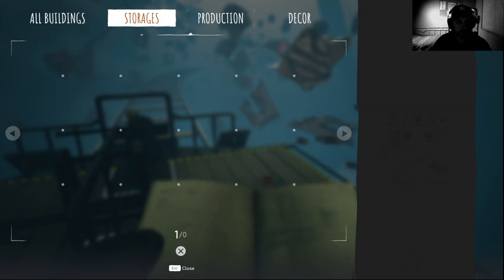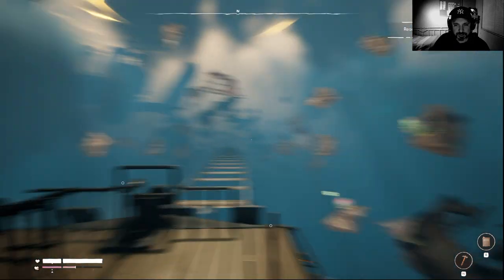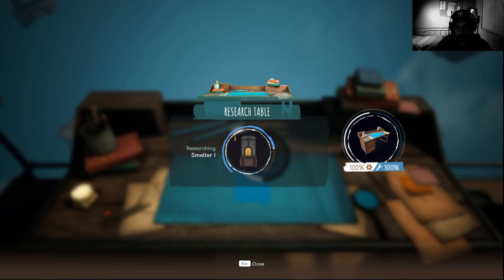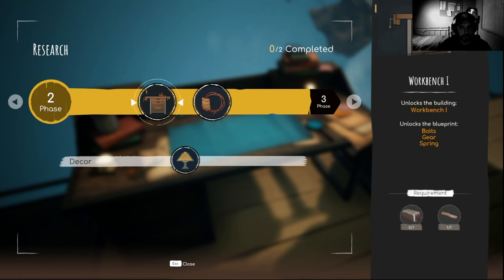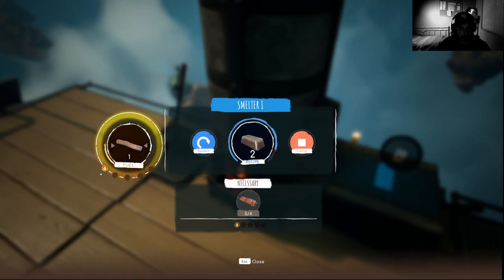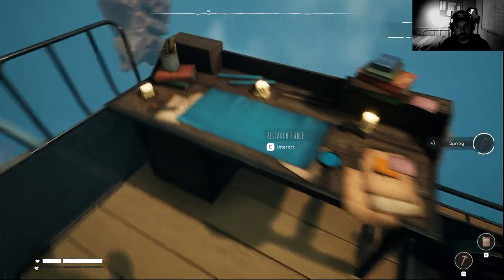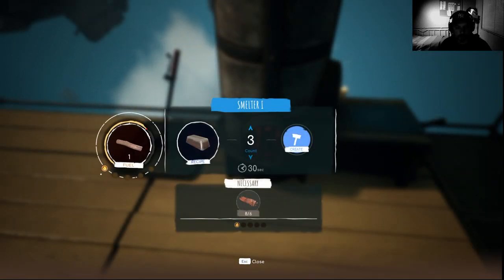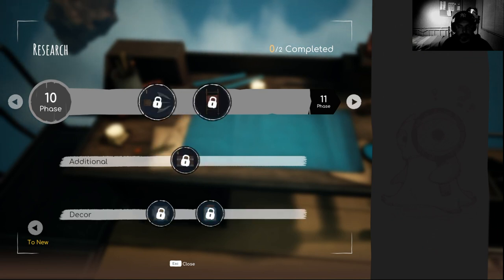Collecting scrab and making crab. (Voidtrain, Demo)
Making the workbench and smeltery and reach to the first station.